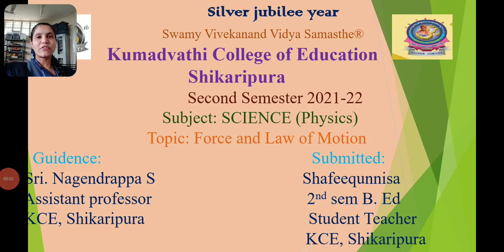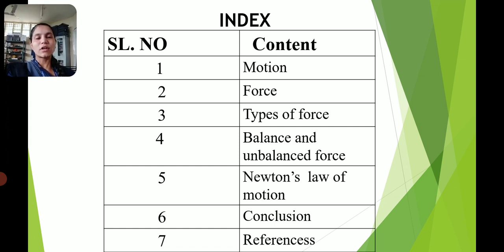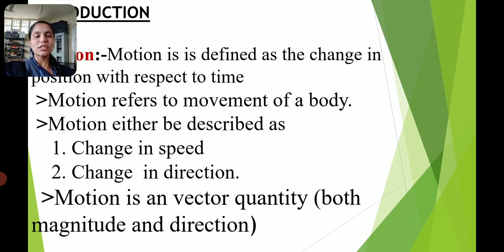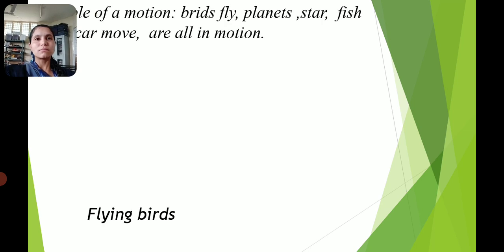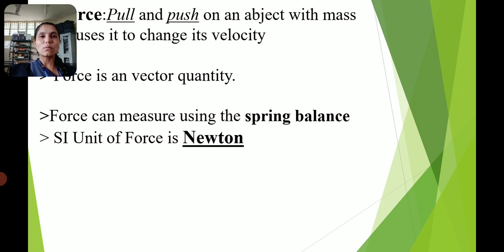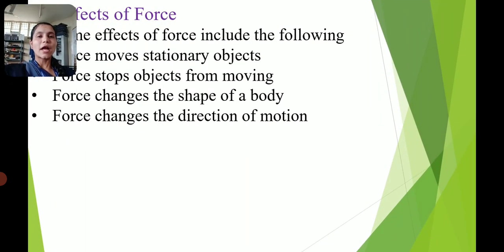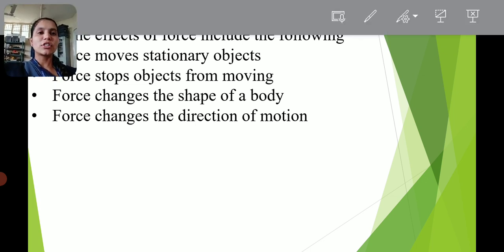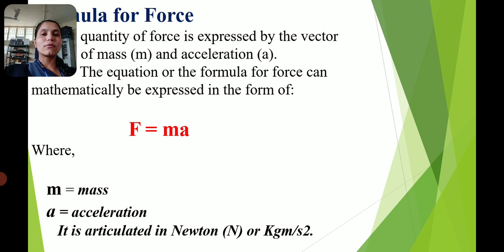Students Seminar Series : Part - 23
shafeequnnisa presenting the seminar on the topic  Force and Law of Motion